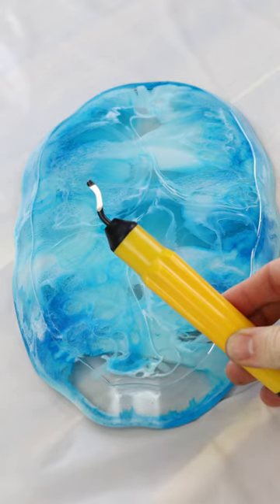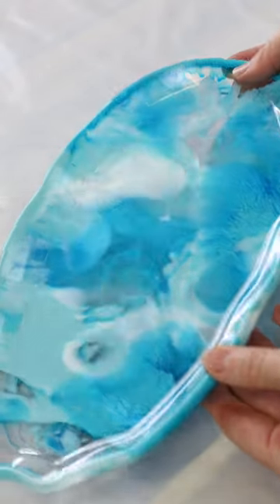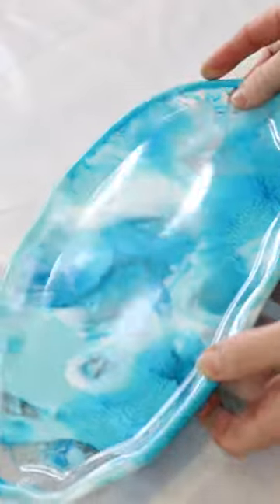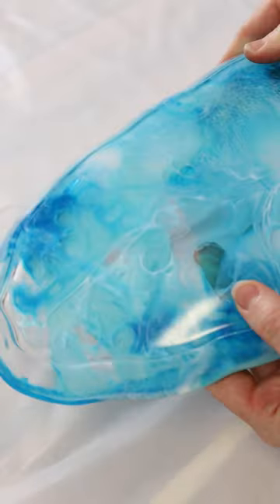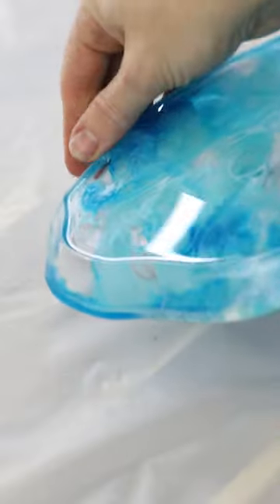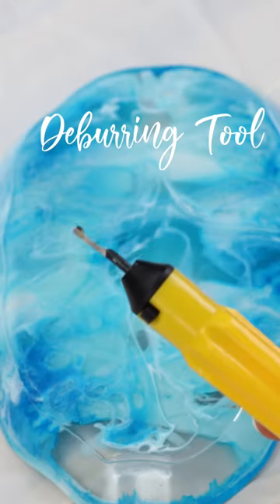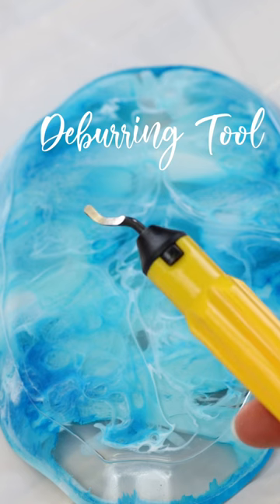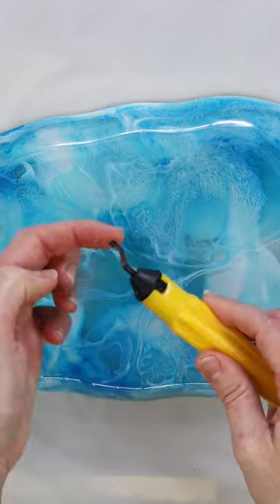Resin Casting Tool You Need To Have!